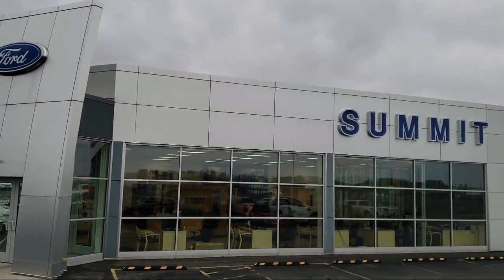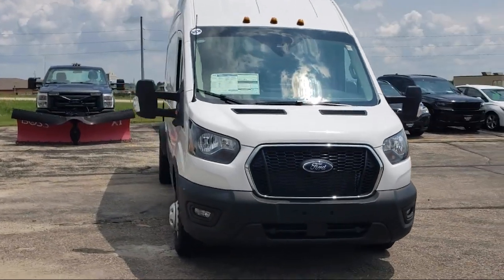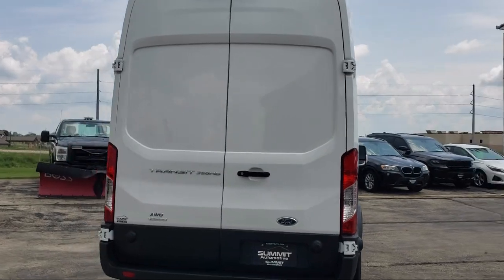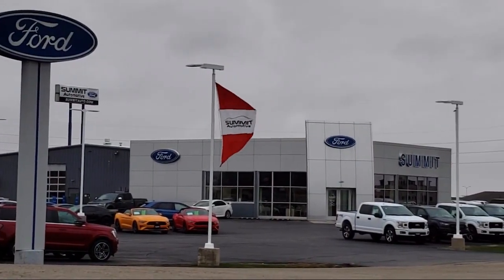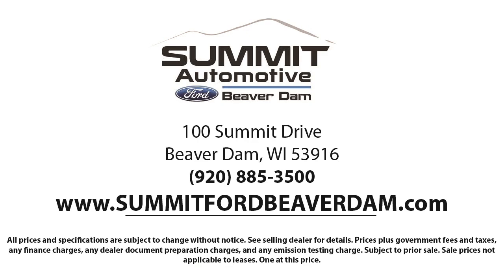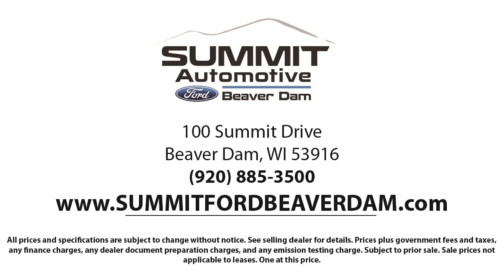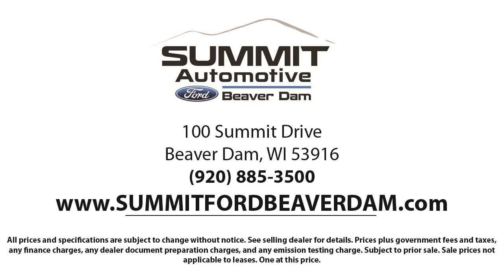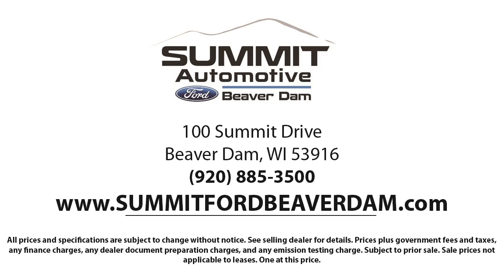2024 Ford Transit-350 3D Extended Cargo Van New. walk around for sale in Beaver Dam, Wisconsin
2024 Ford Transit-350 3D Extended Cargo Van Stock Number: 24F249 Vin:1FTBF4UG9RKB04400.